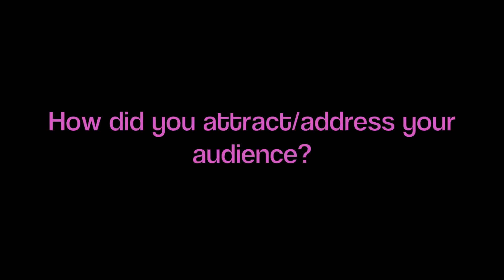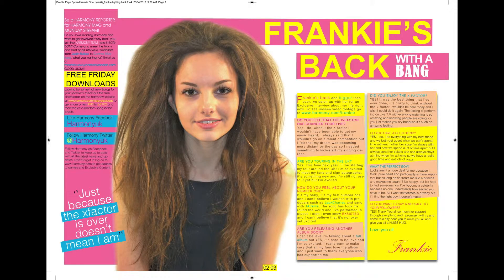Media Studies Evaluation. Question 4 & 5